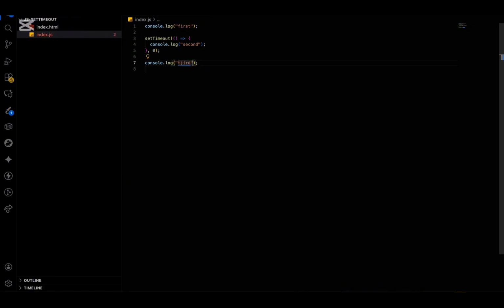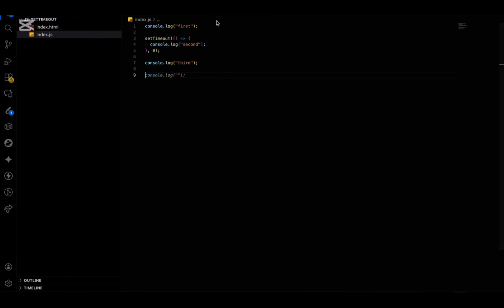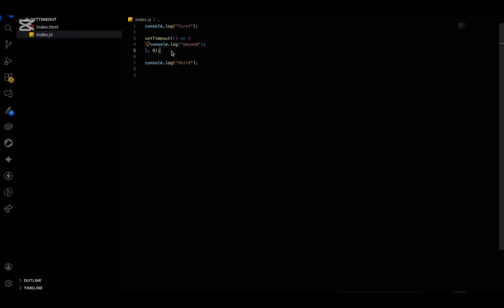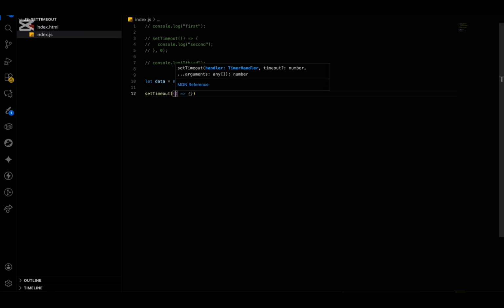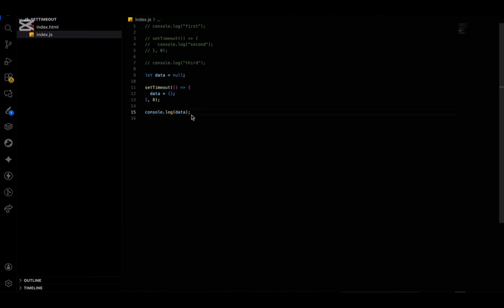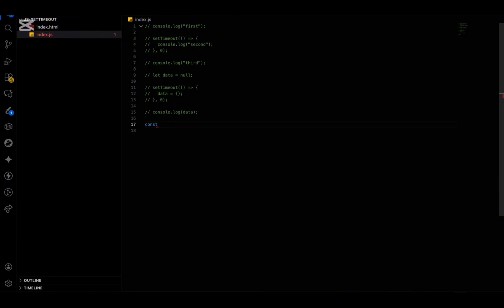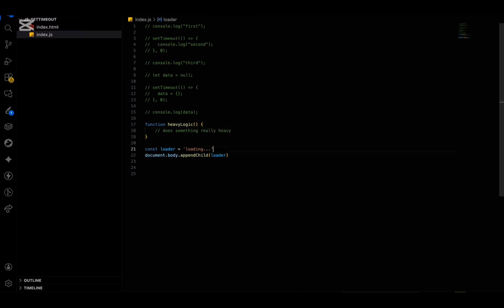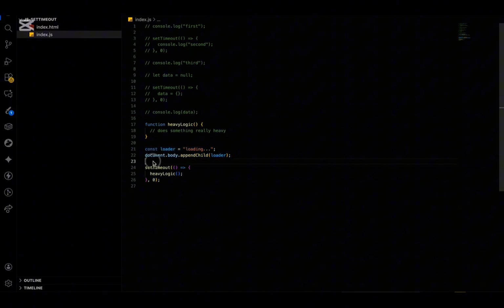Why zero milliseconds still means wait in setTimeOut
You told JavaScript to wait zero seconds, but it still ran last.
That's not a bug, it's how JavaScript actually works under the hood. Your code doesn't just run top to bottom; It gets queued, scheduled, and prioritized in ways you never see.

Understanding this one quirk explains half the timing bugs you've ever faced.